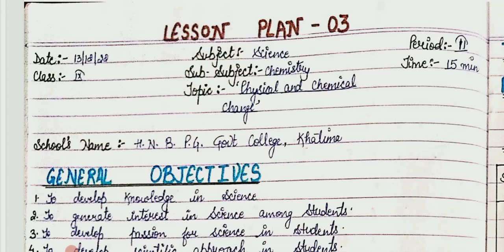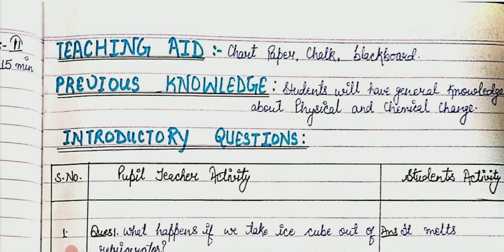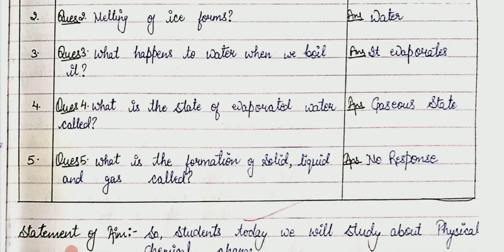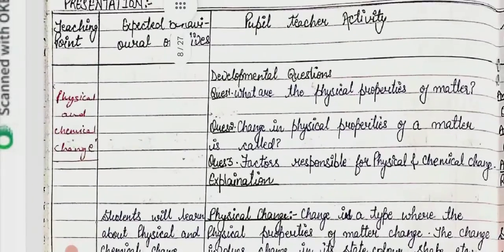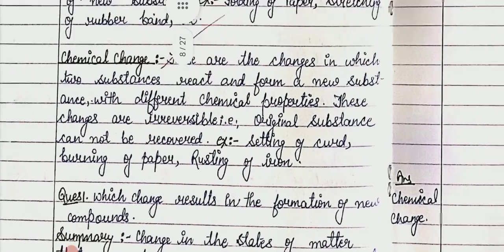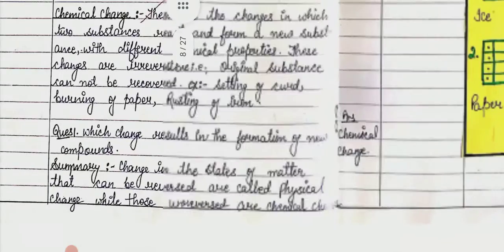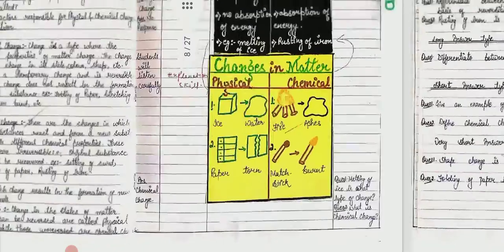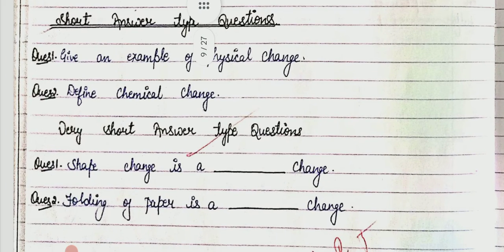Physical and chemical change chemistry class 9th lesson plan @bedCorner